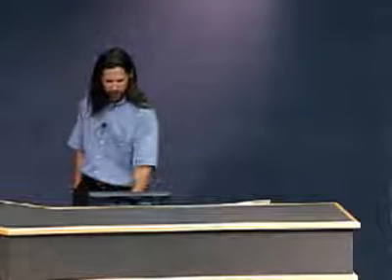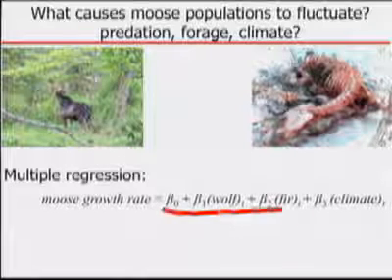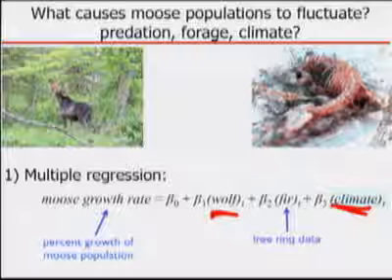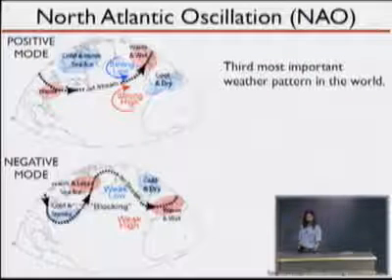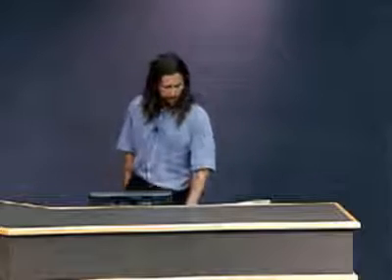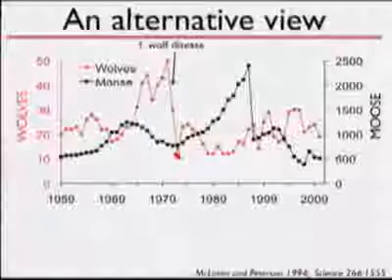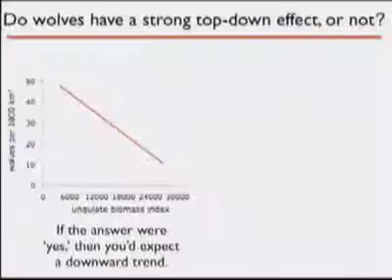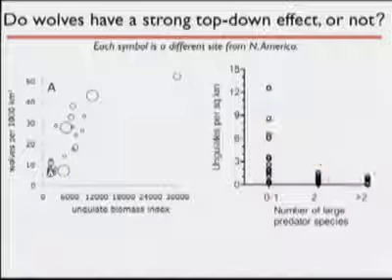Wolves & Moose of Isle Royale: Time Series Analysis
Lecture #7 in a series about the Wolves & Moose of Isle Royale